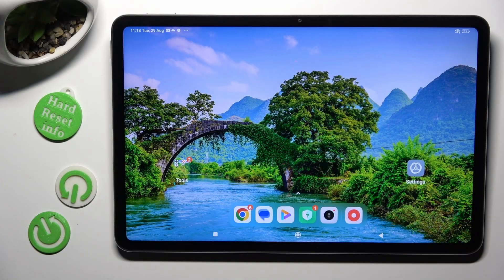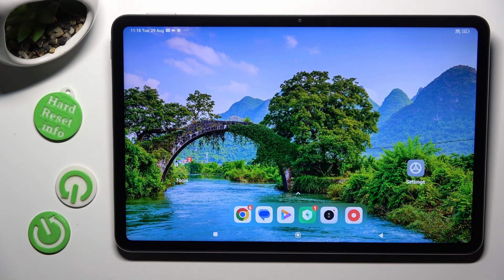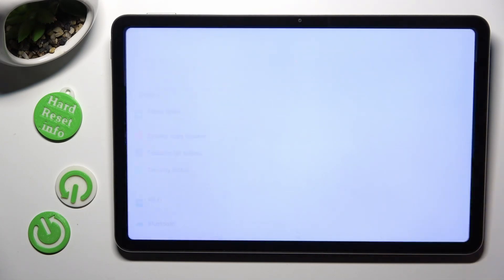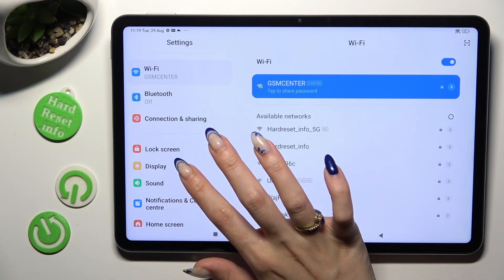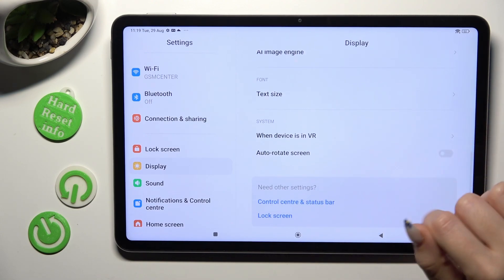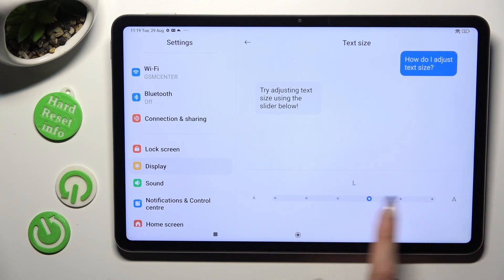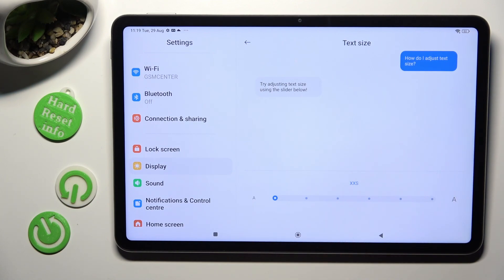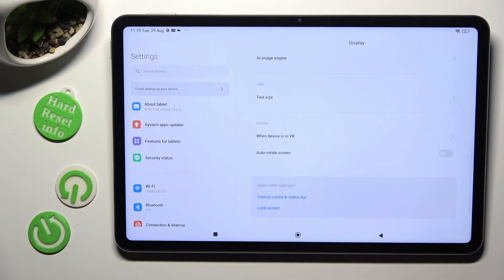How to Adjust the Font Size on XIAOMI Pad 6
Discover how to personalize your XIAOMI Pad 6 interface by changing the font size to your liking. Whether you prefer larger text for easier reading or a more compact style to fit more content on the screen, this tutorial will guide you through the simple steps to make your tablet's display just right for you. Watch now and tailor your XIAOMI Pad 6 fonts to suit your preferences!

How to increase the text size on XIAOMI Pad 6? How to decrease the font size on the XIAOMI Pad 6? How to change the text size on XIAOMI Pad 6? How to modify the size of interface text on XIAOMI Pad 6?